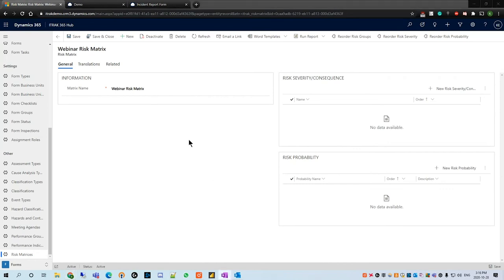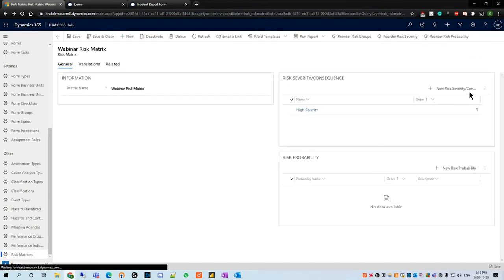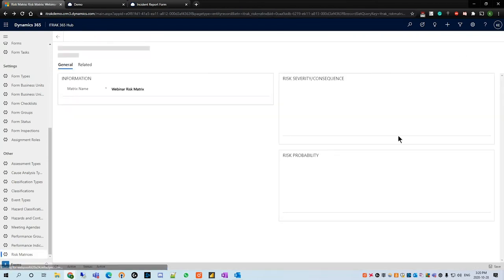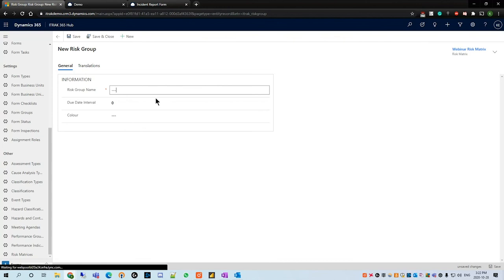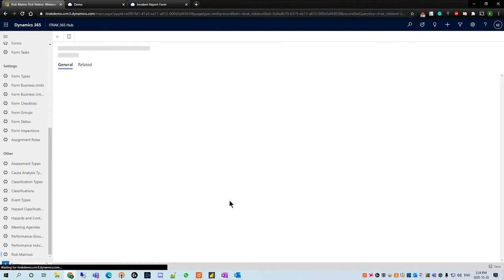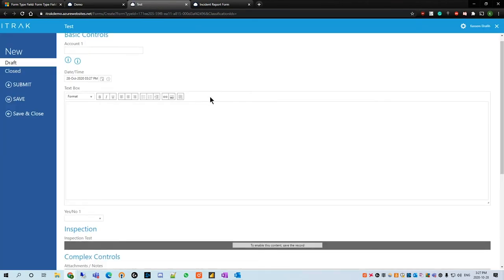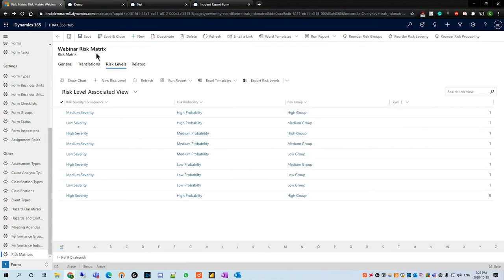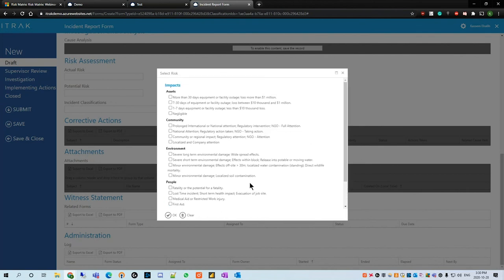ITRAK Forms Building 201: Risk Matrix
Topics:
- How to create a Risk Matrix
- Connect a Risk Matrix to a Form Type
- Submitting a Risk Analysis